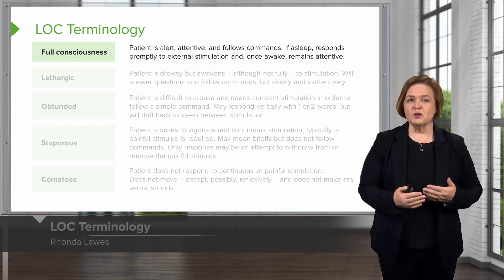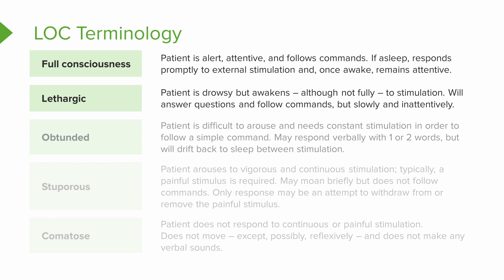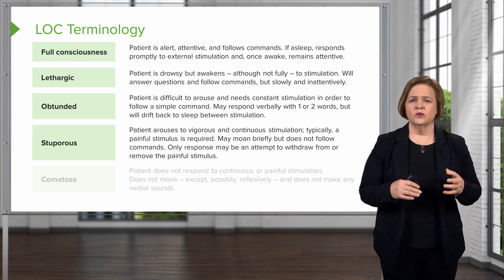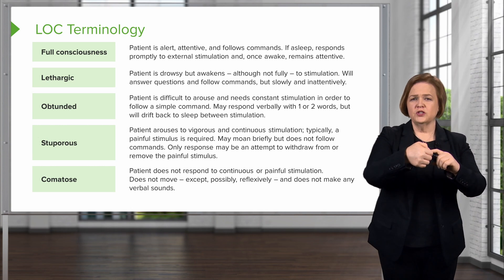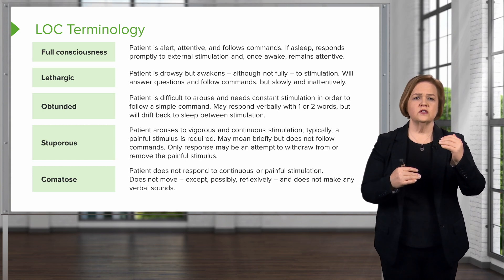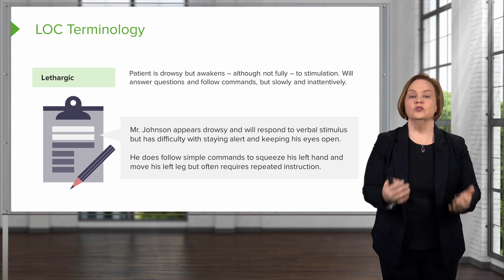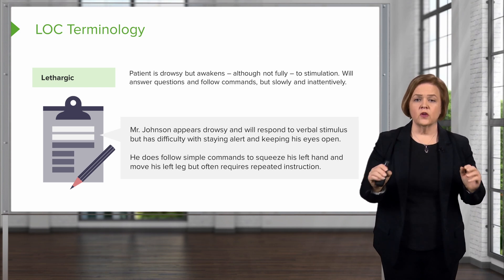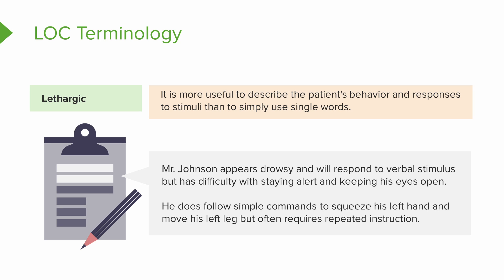Level of Consciousness Terminology: Lethargic, Obtunded, Stupor, Comatose | Lecturio Nursing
CHAPTERS:
0:00 - LOC Terminology - Full consciousness
0:35 - Lethargic
0:56 - Obtunded
1:13 - Stuporous
1:57 - Comatose
3:05 - Study break
3:54 - Why applying the knowledge you learn is so important!
4:25 - First changes of neural problems
5:11 - Better documentation of patients behavior
6:52 - Clear. Concise. Objective.
7:25 - Outro